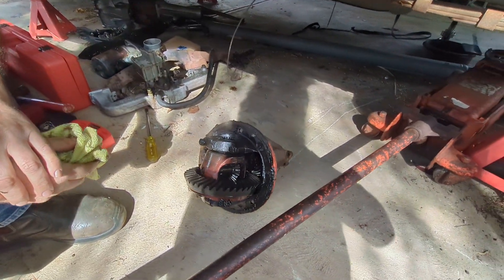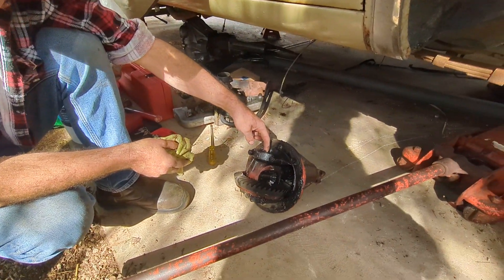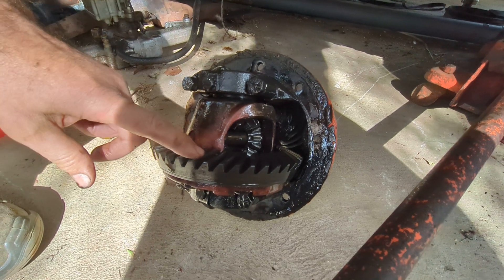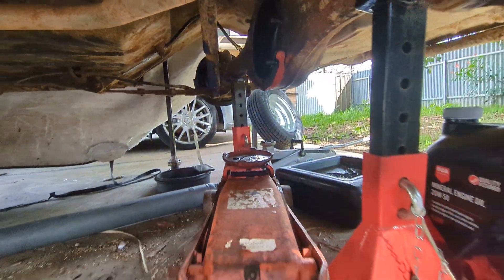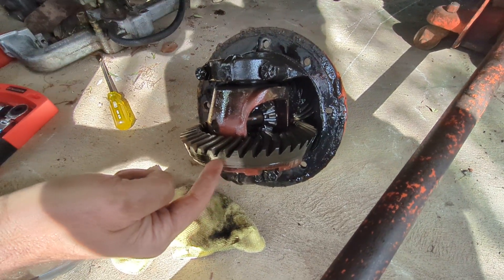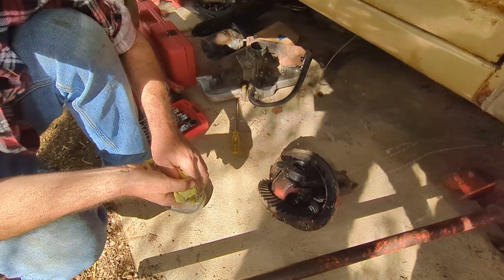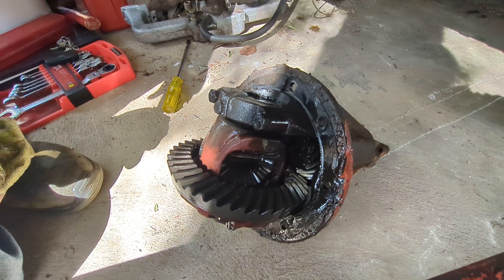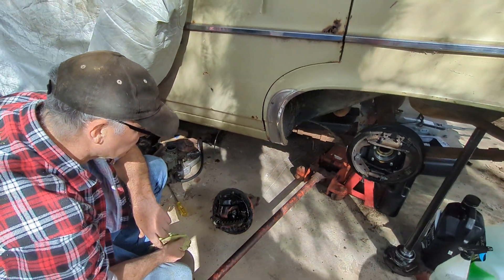HR Holden | Have we made a diff? Or is it too late with only 4 weeks to go? | Intrepids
Members also receive: Extra footage. Footage not released due to sensitive (NOT BAD) content! PLUS MORE
Travel around Australia 🇦🇺
Abandoned  is our love  ❤️*